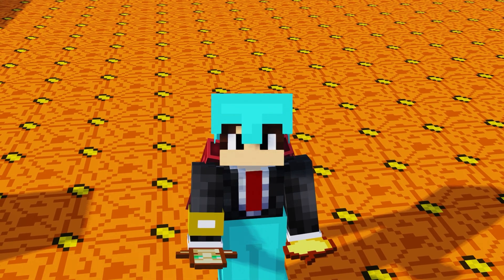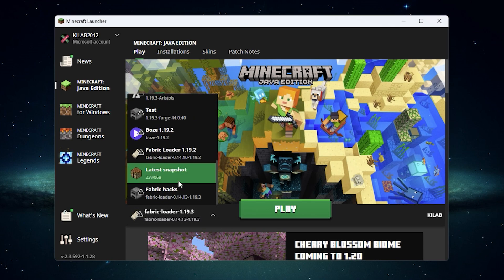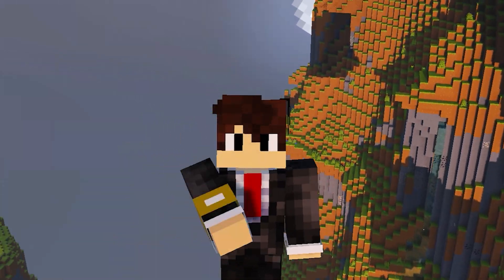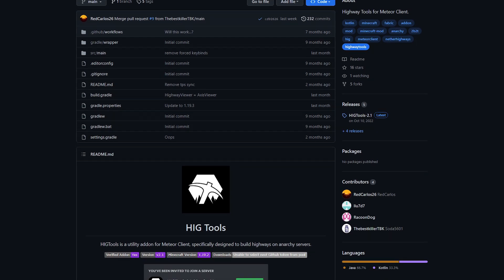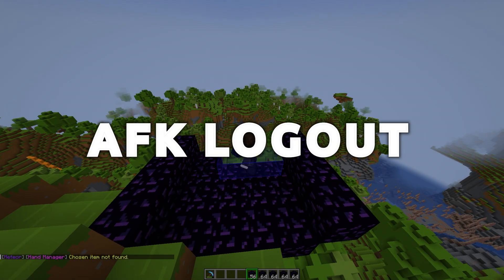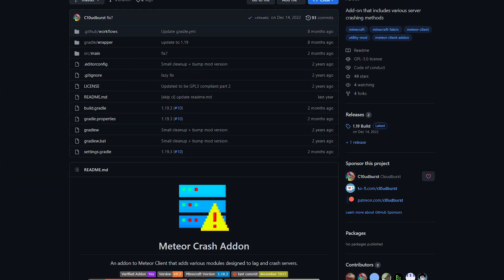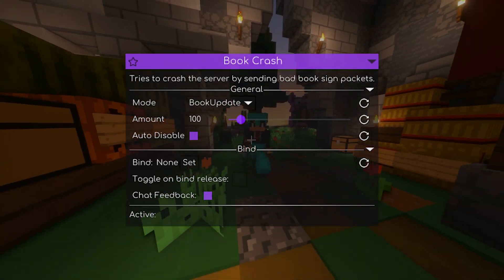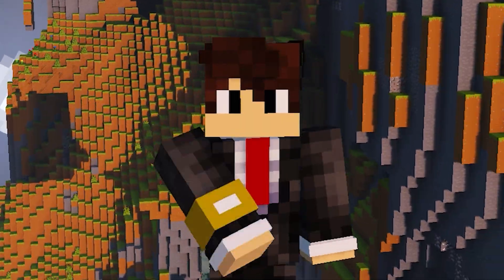How To Make The Meteor Hacked Client Better | Meteor Client Addons for Minecraft 1.19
Today I am taking a look at 3 different Meteor client addons, to see how much they can improve upon the Meteor Client.
🢃 | | NOVOLINE CLIENT AD | | 🢃

🢃 | | ENHANCEMENTS | | 🢃

🢃 | | INFO | | 🢃

🢃 | | CHAPTERS | | 🢃

00:00 - Intro
00:35 - Meteor Plus
02:55 - Novoline
04:15 - Highway Tools
06:55 - Meteor Crash Addon
09:00 - The End
🢃 | | DOWNLOAD | | 🢃

🢃 | | SOCIALS | | 🢃

🢃 | | CREDIT | | 🢃